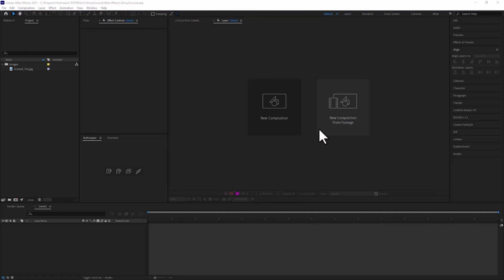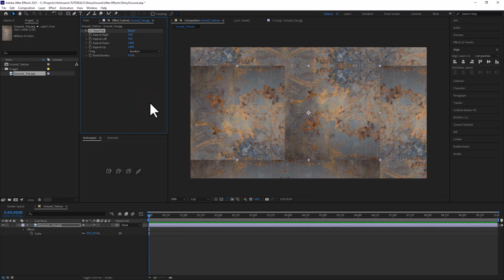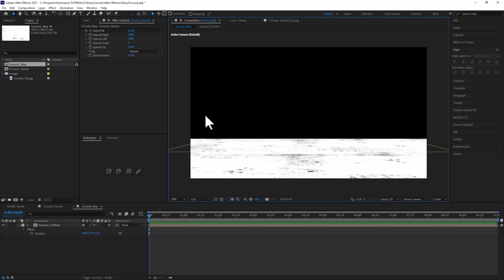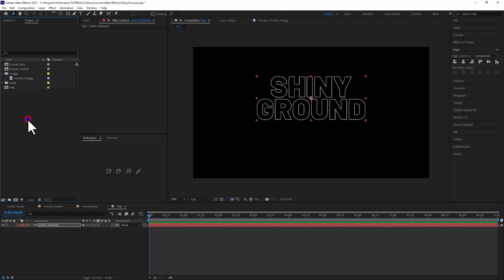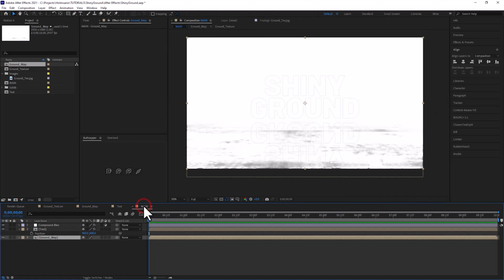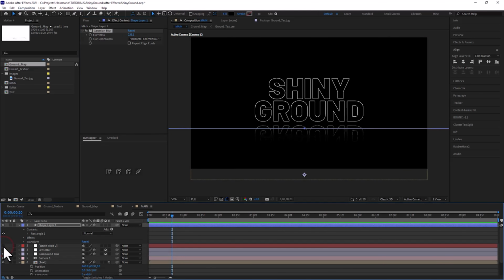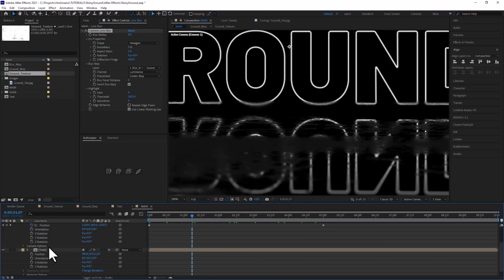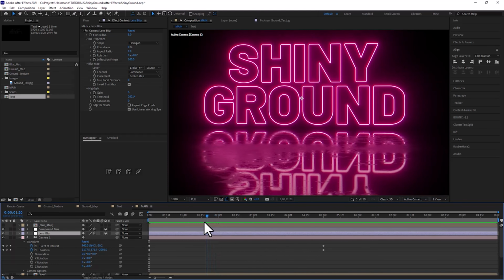EASY 3D Mirrored Ground | AFTER EFFECTS TUTORIAL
This tutorial will teach you how to make a reflective 3d ground in After Effects with built in tools.

Let me know if the comments if there are any other tutorials you would love to see!